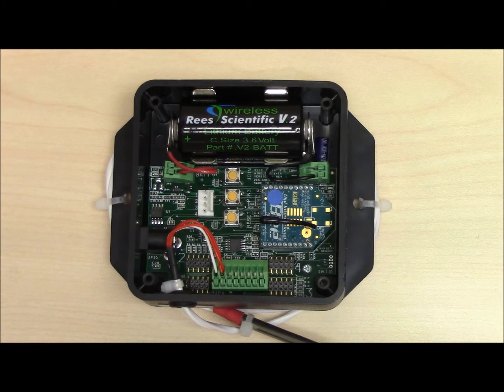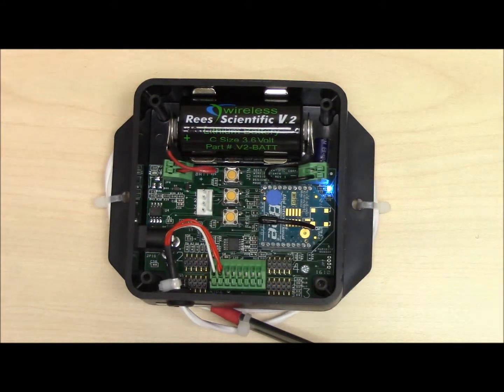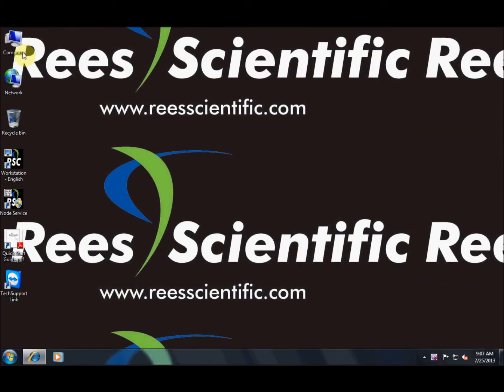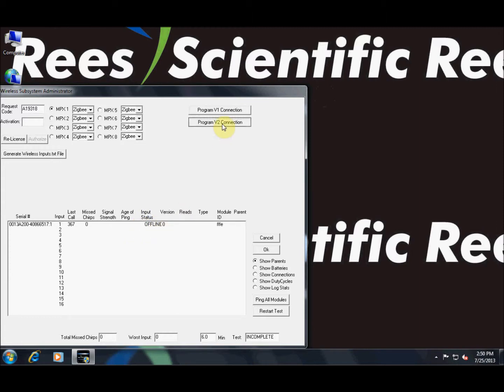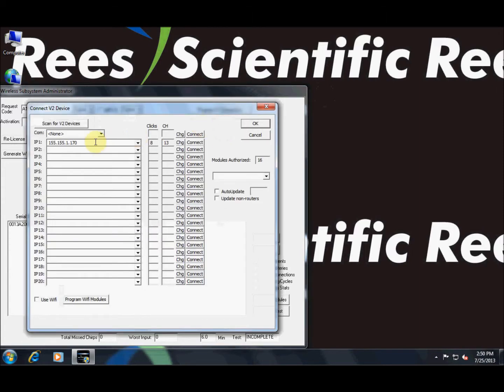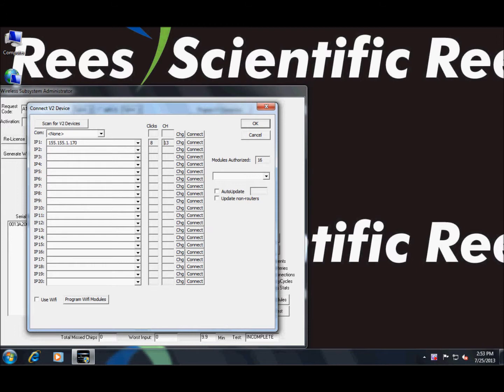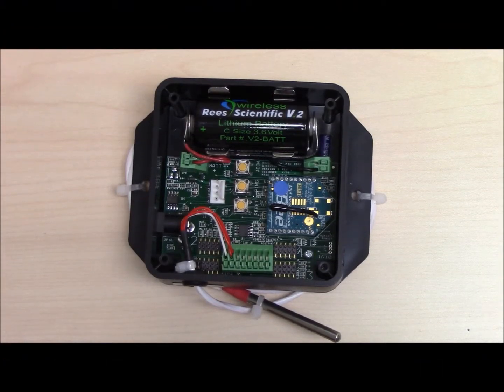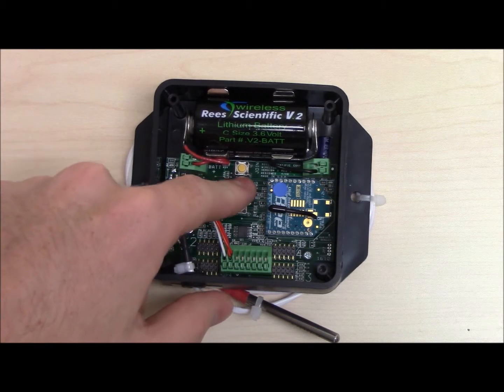Troubleshooting an Offline V2 Transmitter